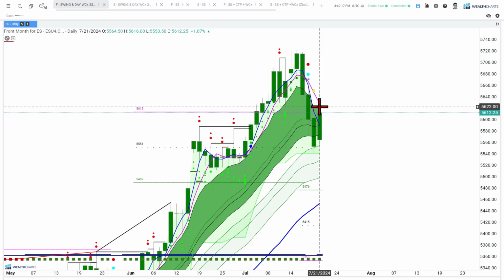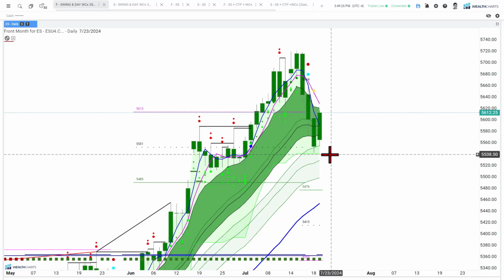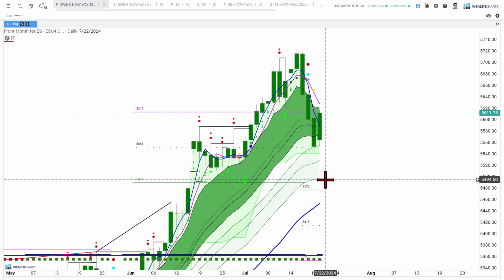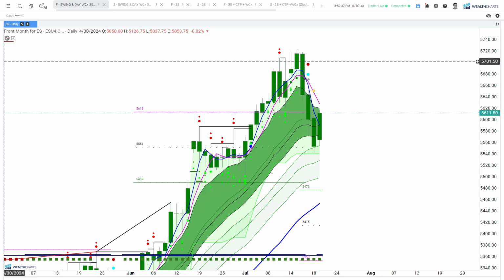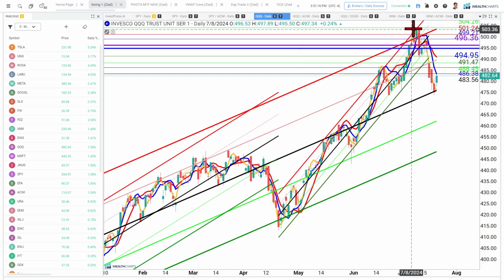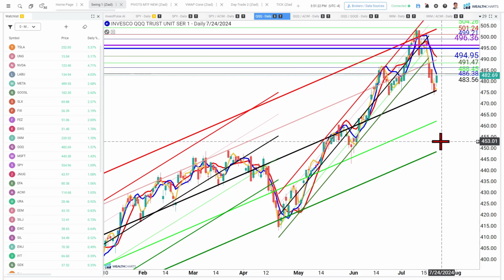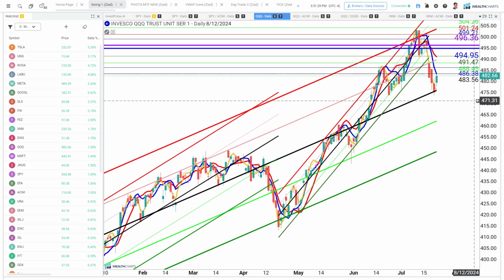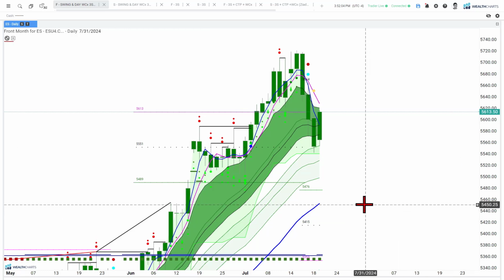This is what our tools are saying about day trading and swing trading